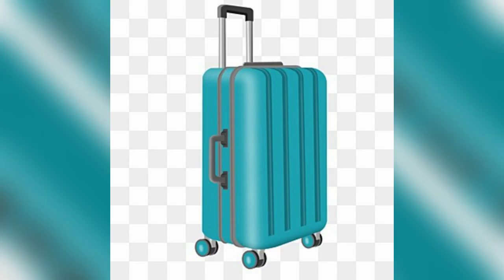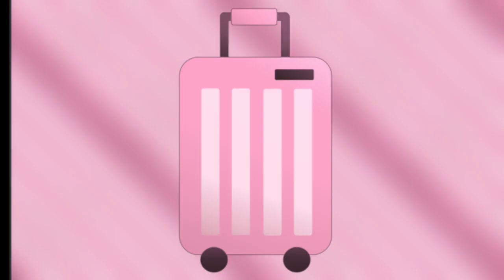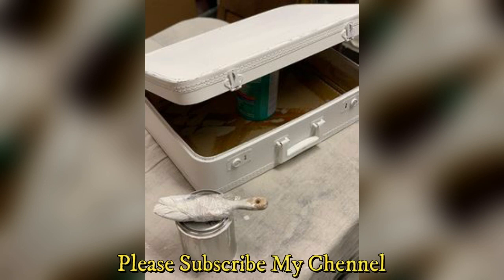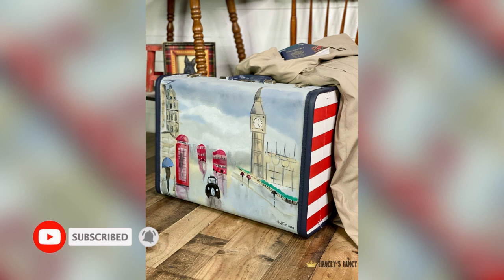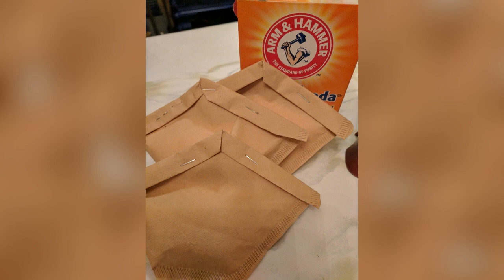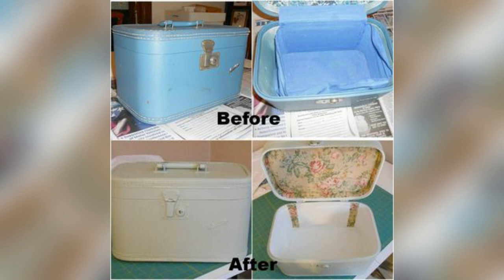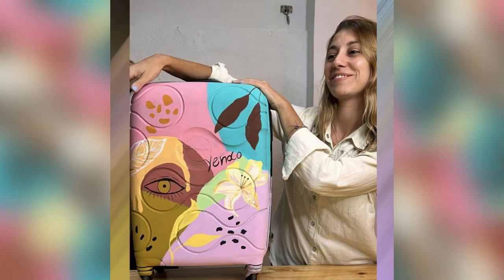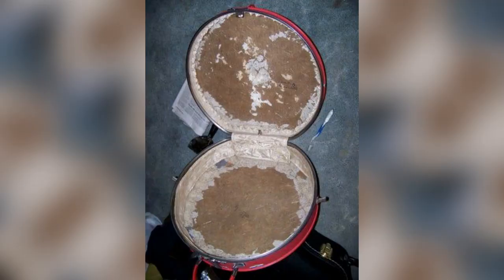Level Up Your Travel Style with DIY Luggage Painting Ideas | Stylish Larki Fashion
Embark on a creative journey with our latest YouTube tutorial on luggage painting! 🌈✈️ Transform your travel essentials into personalized masterpieces as we guide you through fun and easy techniques to add flair to your bags. Whether you're a jet-setting fashionista or just love expressing your unique style, this video is your go-to resource for turning ordinary luggage into extraordinary works of art. Grab your paintbrushes, join us, and let's redefine travel in style together! 🎨🧳

luggage travel
luggage aesthetic airport
luggage locks
luggage aesthetic airport girl
luggage airport
luggage packing
luggage traveling
luggage tote
luggage lock
luggage packing list
luggage totes
luggage tote bag
luggage packing hacks
luggage pack
luggage packing ideas
luggage packing tips
luggage for europe
luggage travel bags
luggage aesthetic packing
luggage bags travel
luggage travel bag
luggage bag travel
bags aesthetic
bags aesthetics
bag aesthetic
bag draw
bags draw
bags
bags designer
art
art nail designs
art drawings
art painting
art tattoo
art nails design